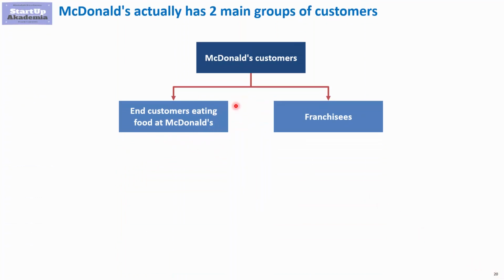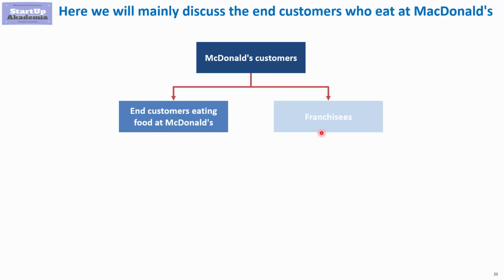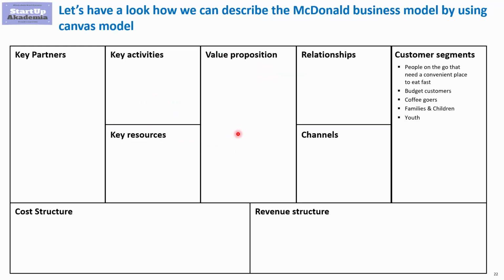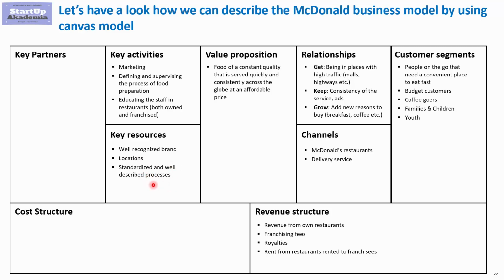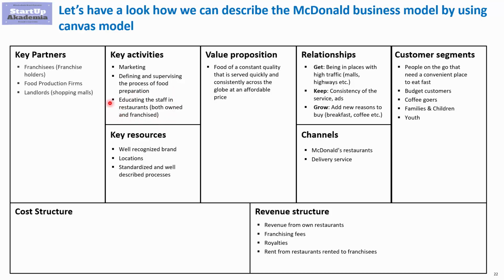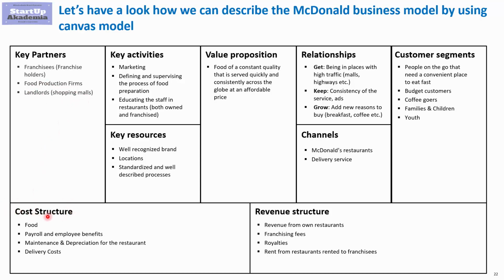McDonald's Business Model Explained in 4 minutes (using the Business Model Canvas)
Today I will explain to you the McDonald's business using the business model canvas. This is a part of our online course Business Model Innovation for Management Consultants available with a big discount: